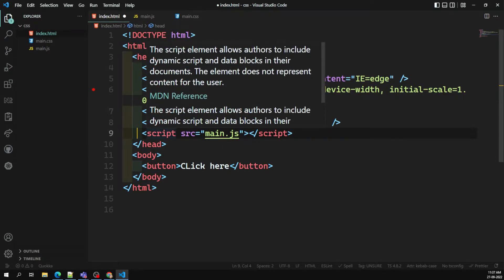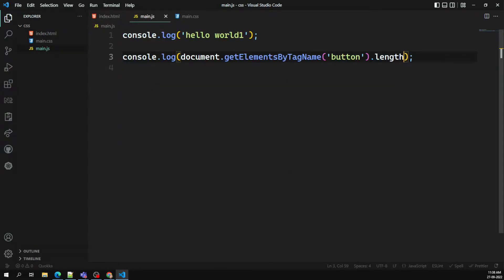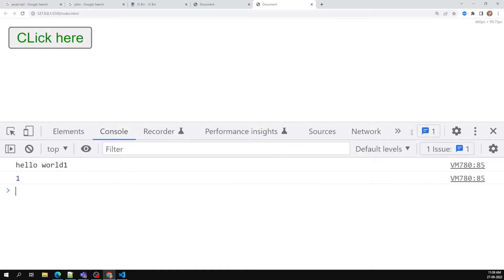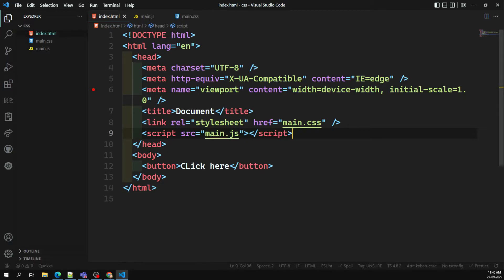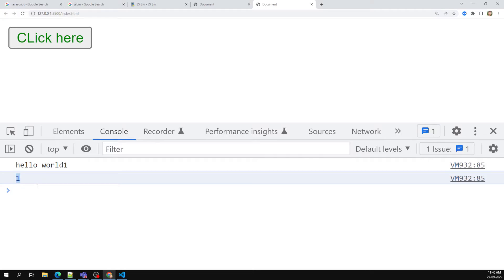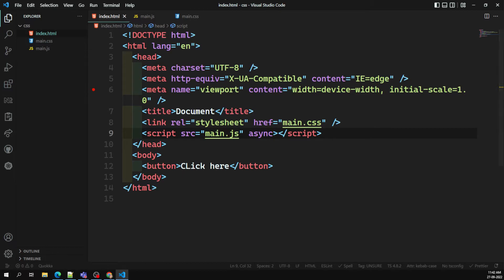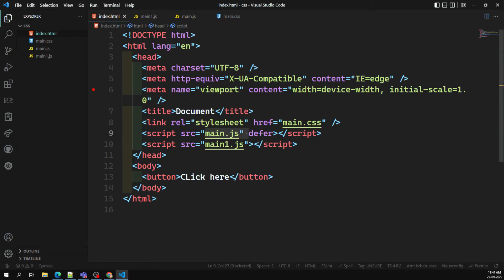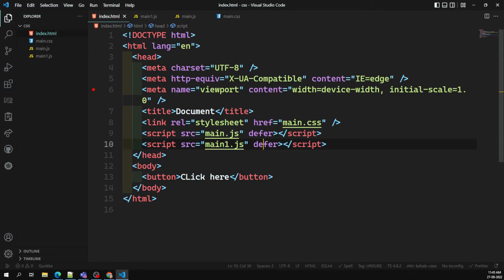Defer and Async Attribute in the JavaScript Script import - EcmaScript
In this video we will see the difference between the defer and async attribute in the Javascript Script import - EcmaScript